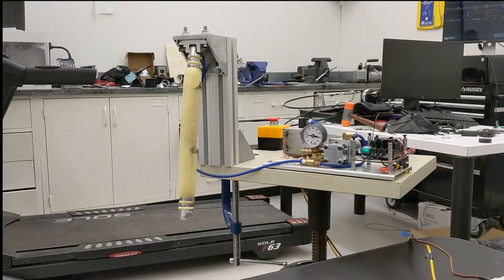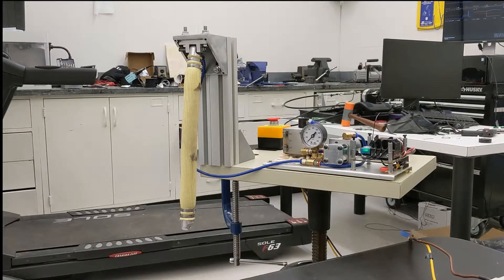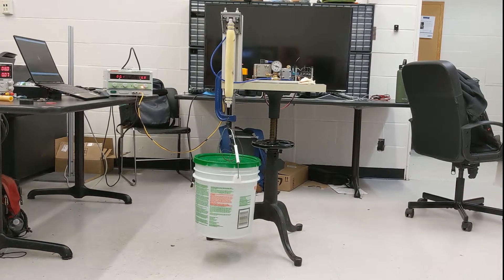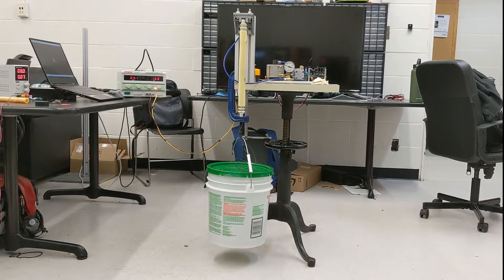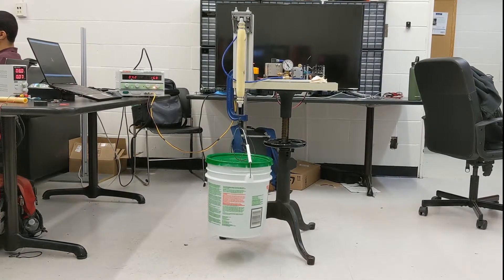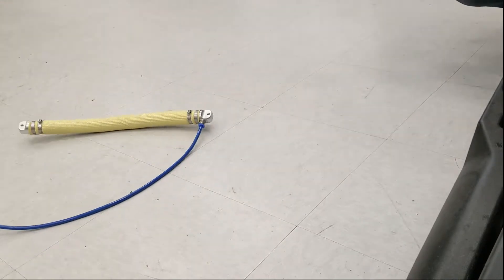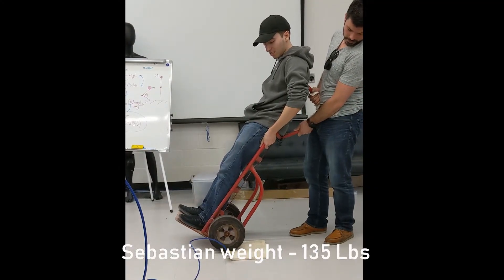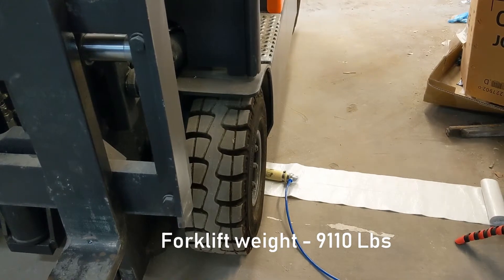Untethered High Force Hydraulic Artificial Muscle for Portable Exosuit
Untethered High Force Hydraulic Artificial Muscle final presentation